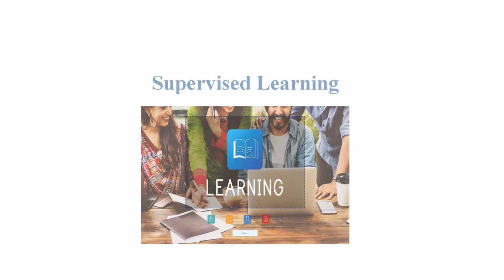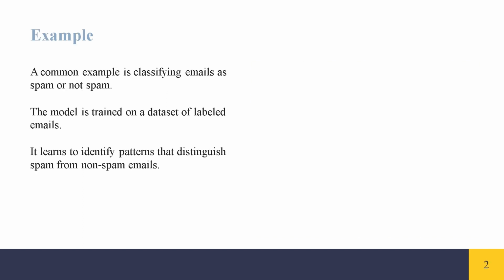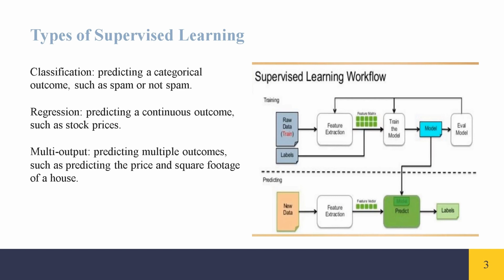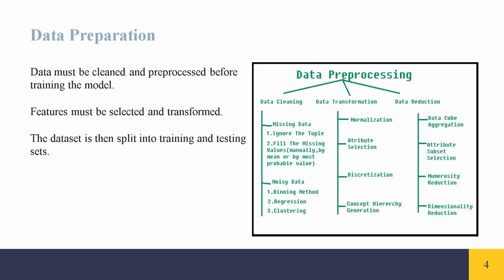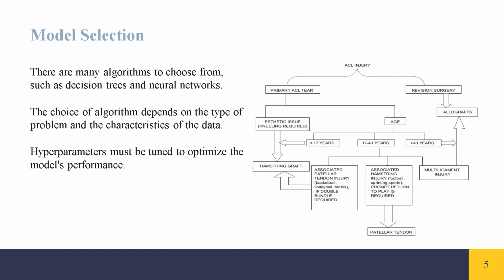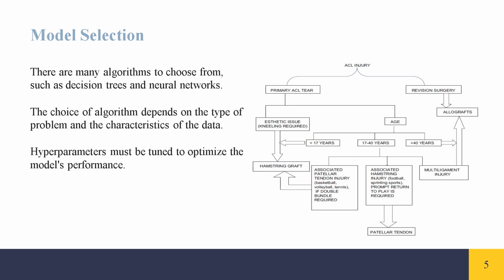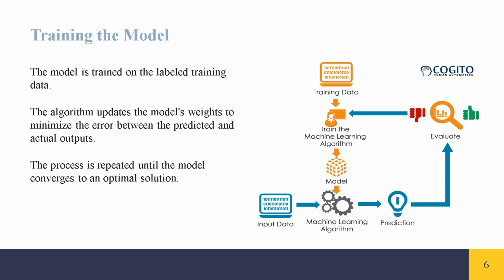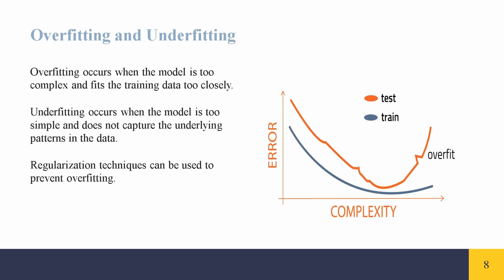Machine Learning Lesson 3: Supervised Learning